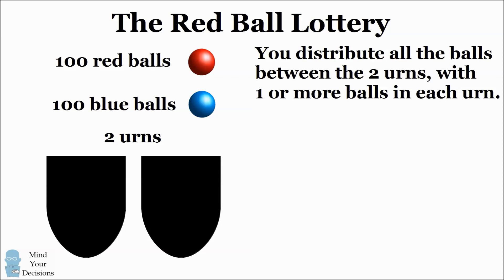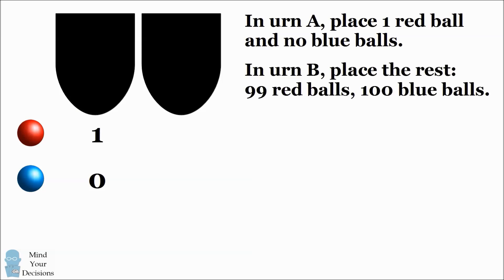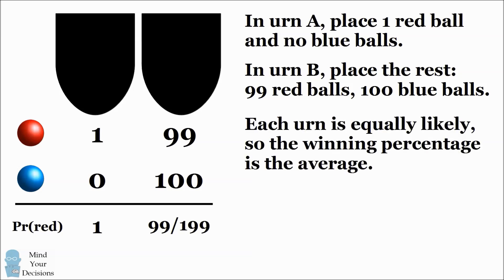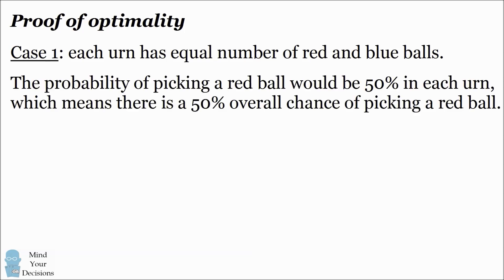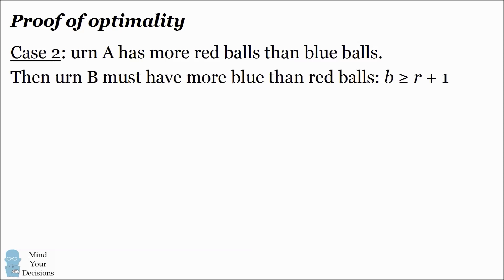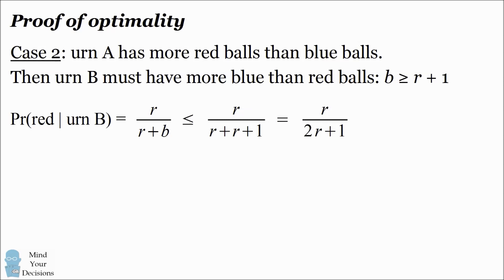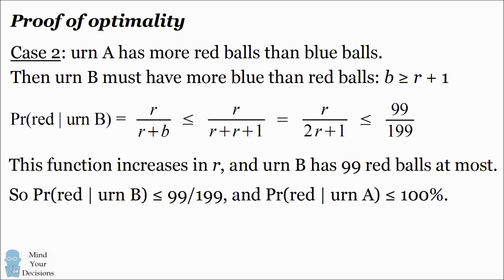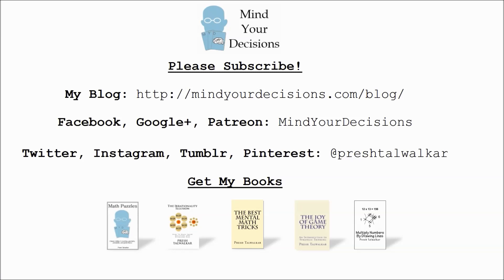How To Solve Amazon's Red Ball Lottery Interview Puzzle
Companies like Amazon have asked this question during interviews. This problem involves 100 red balls, 100 blue balls, and 2 urns. First you distribute all the balls between the 2 urns, placing at least 1 ball in each urn. Next, you select an urn at random, and then draw a ball at random from the urn. You win $100 if you draw a red ball. What is your best strategy for distributing the balls, and what is your winning percentage? The video presents the solution and a proof of its optimality. Do you like the music in this video? Let me know what you think! I'm deciding whether to add music to videos I make. If you don't want music, I made a version of this video without background music just for you

My Books